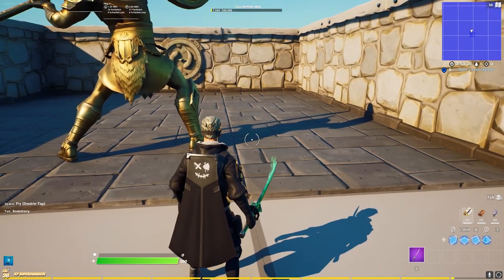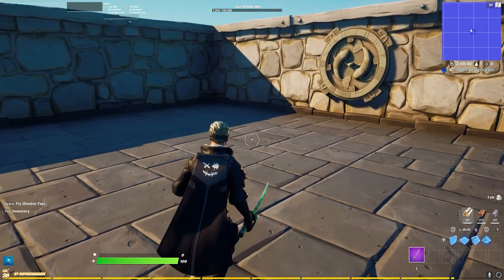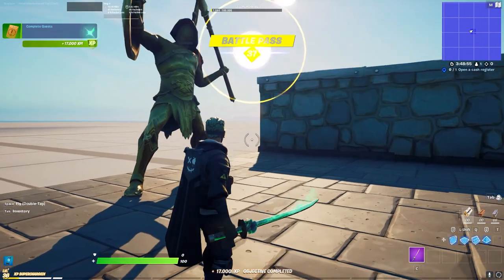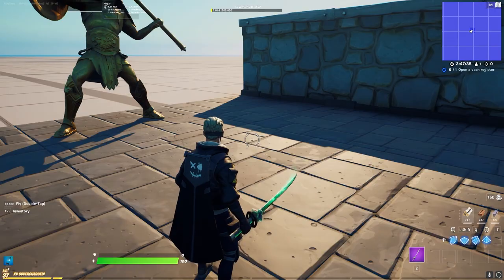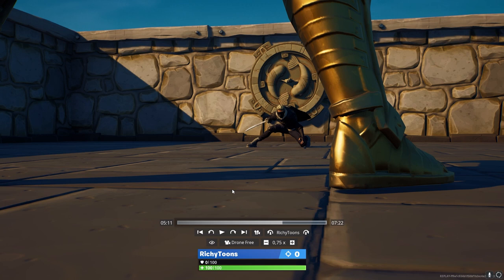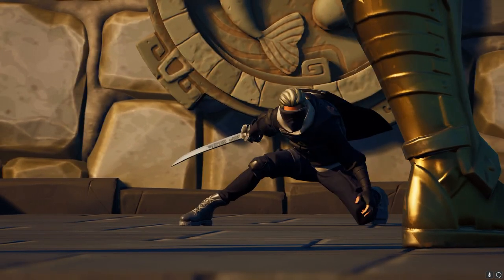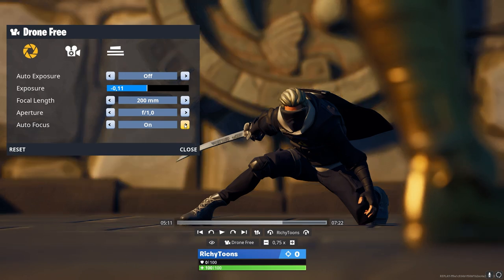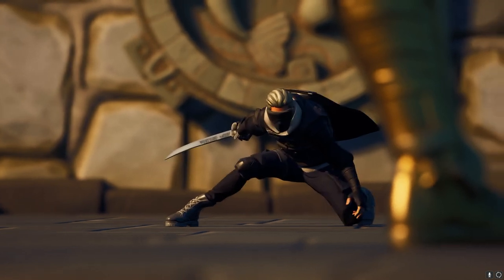How to get CUSTOM THUMBNAILS for CREATIVE MAPS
Today I show you how you can make custom thumbnails for creative maps by just using the replay mode and Fortnite creative.